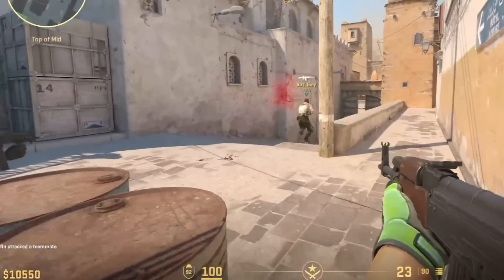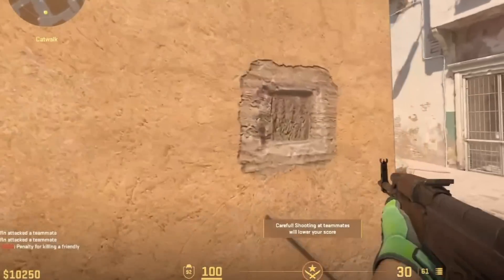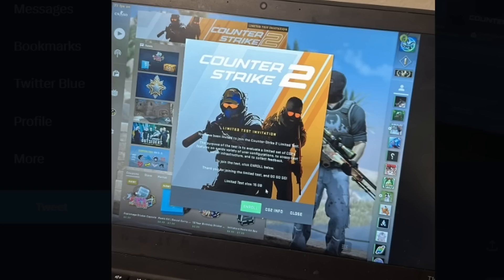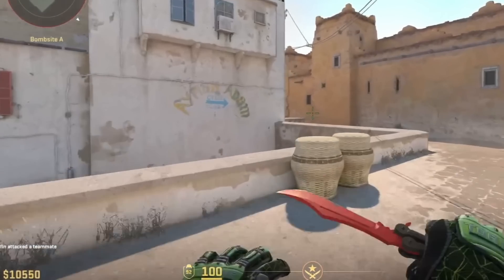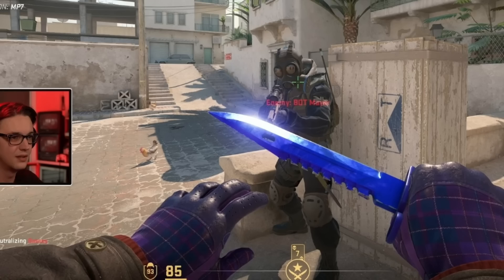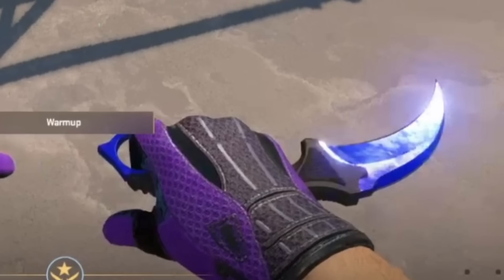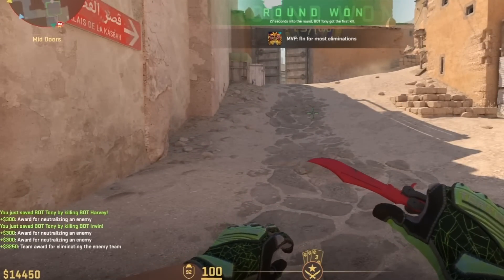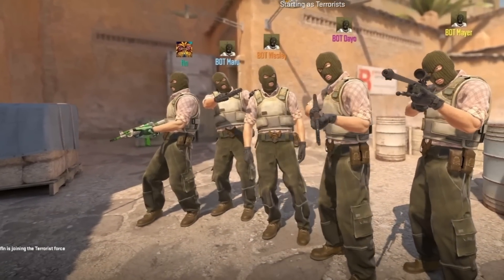New Counter Strike 2 Limited Test Is Out (How To Play)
Counter Strike 2 Limited Test Is Out (How To Play)